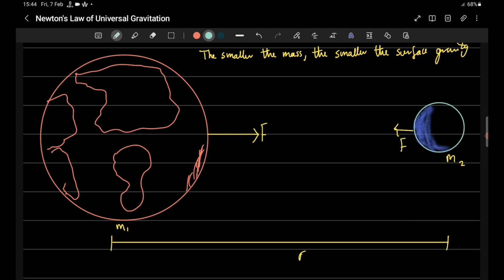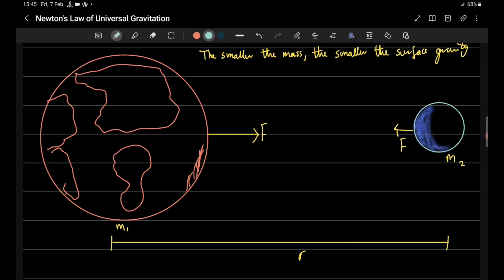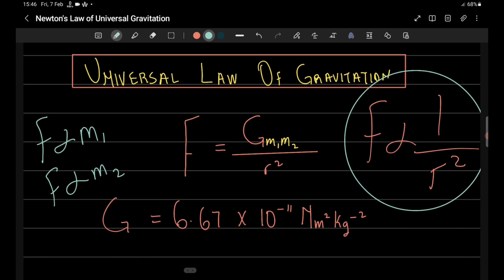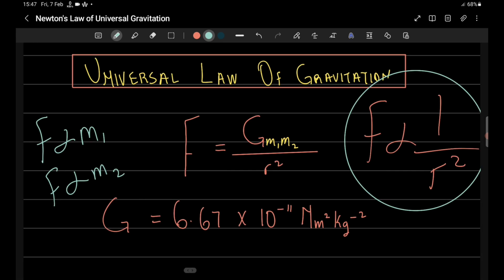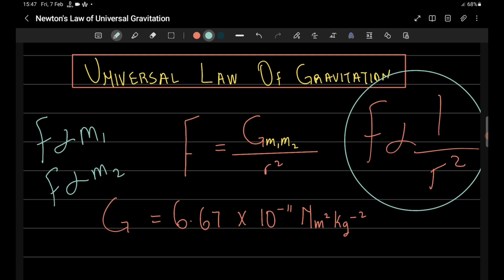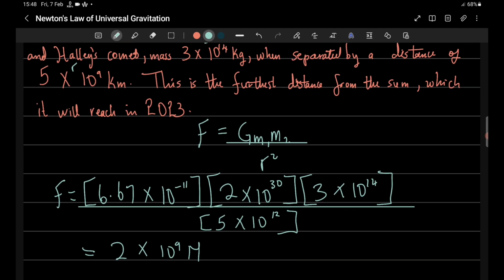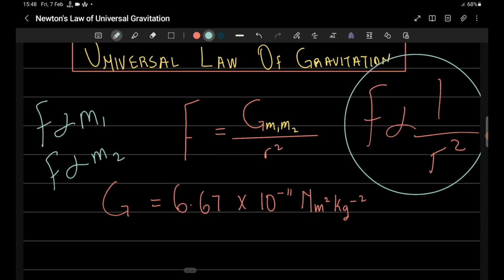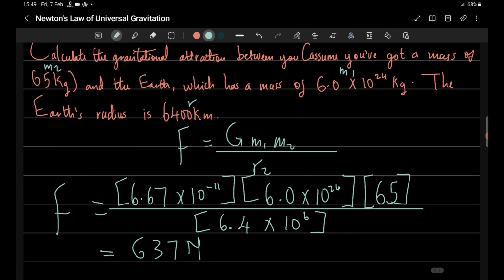Newton's Law of Universal Gravitation